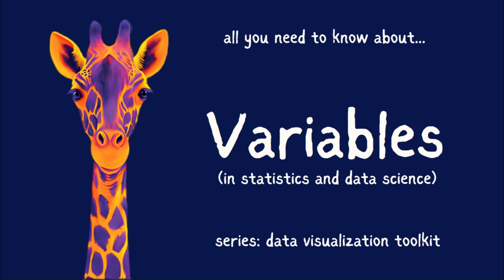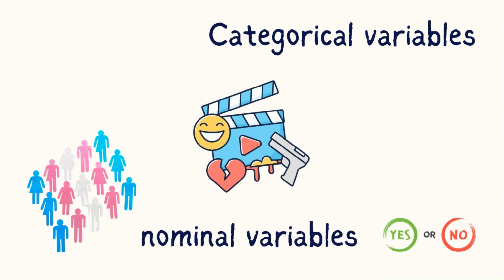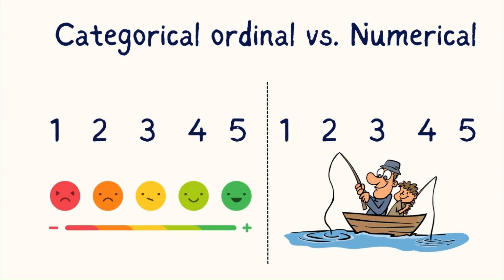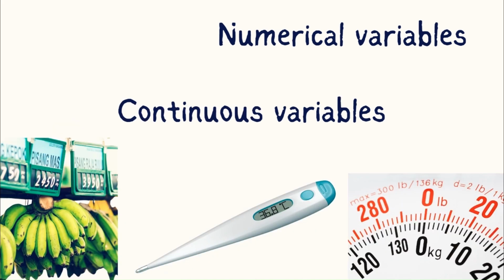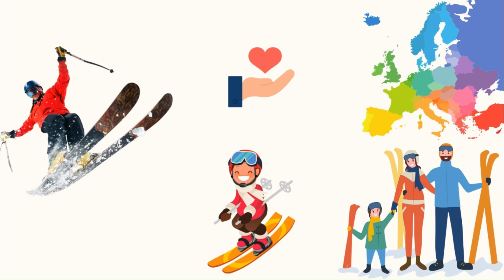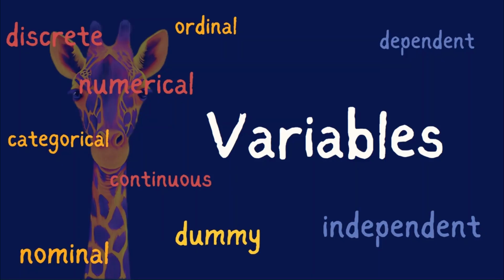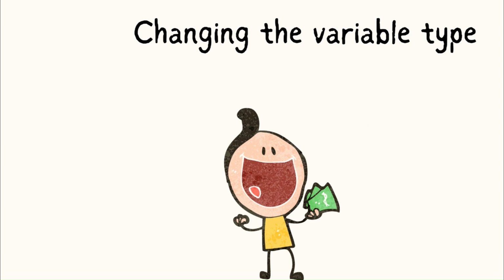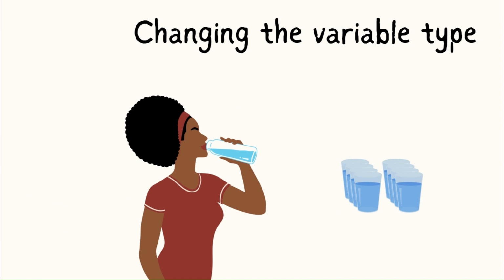DATA SCIENTIST: What You Need To Know About Variables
Variables are characteristics that describe the world around us. They stay at the core of data science and understanding how to use it is imperative.
Understand the differences between: categorical and numerical variables, dependent variables and independent variables, dummy variables, and most importantly, build confidence in data science.